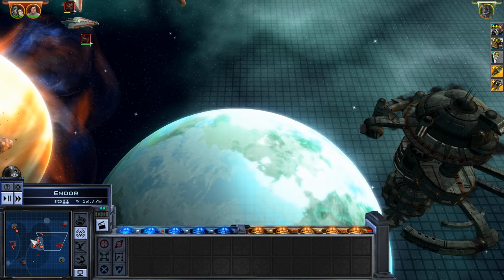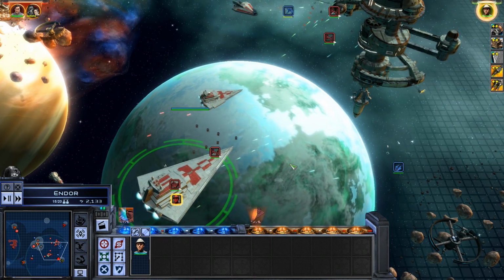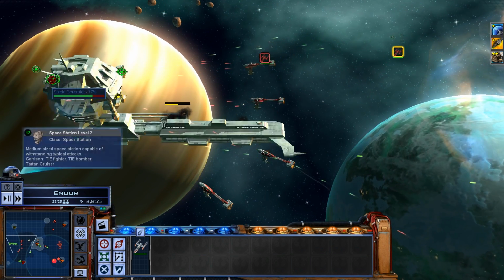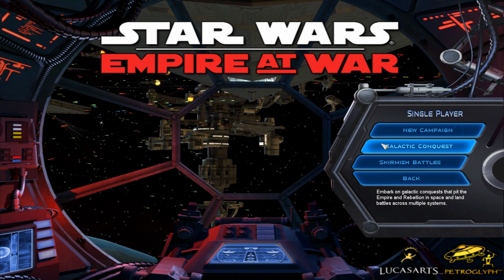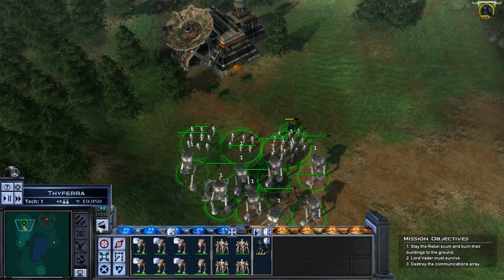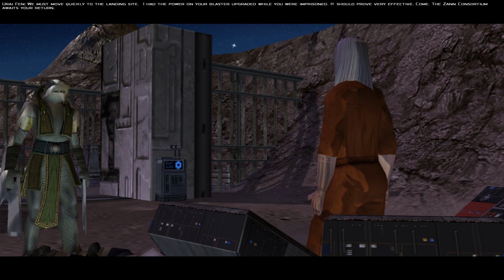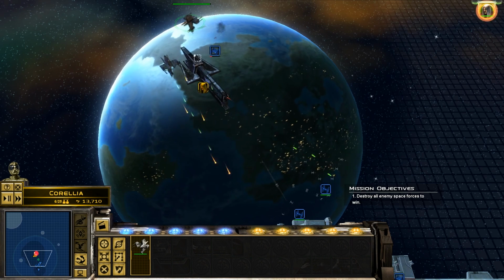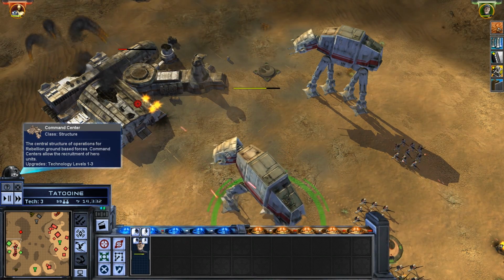Star Wars: Empire at War in 2018: A Retrospective Analysis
Star Wars: Empire at War in 2018? Let's look back at one my favorite strategy games of all time!

Gameplay recorded on PC.

Audio recorded with a Cyber Acoustics CVL2004.